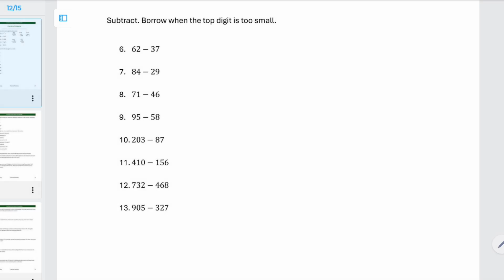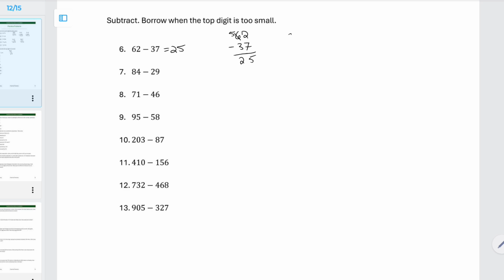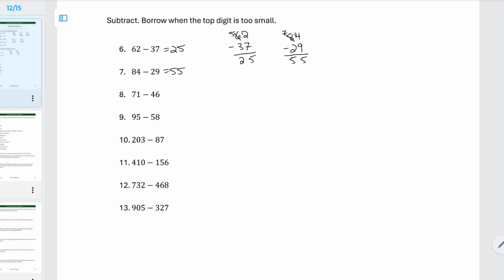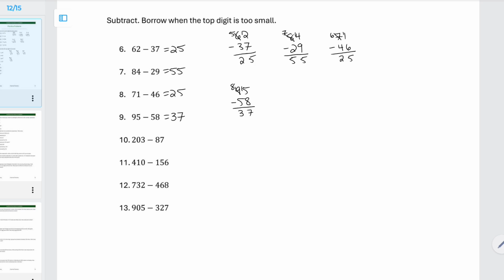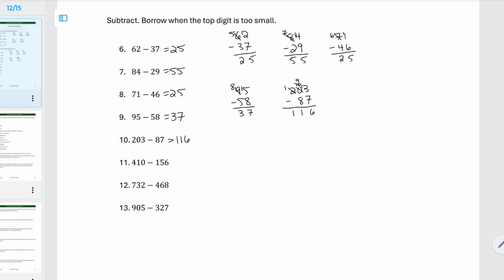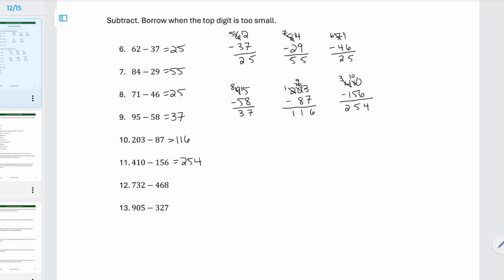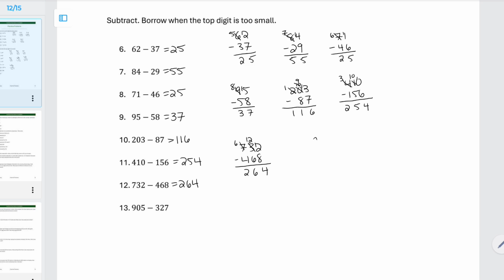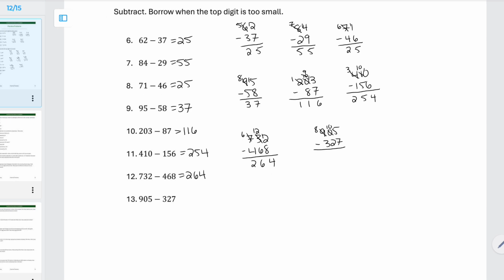Subtraction with Borrowing Practice | Whole Numbers, Regrouping, and Pre-Algebra Help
Practice subtraction with borrowing using whole numbers, regrouping, place value, and step-by-step vertical subtraction.

In this pre-algebra practice video, we work through subtraction problems where the top digit is too small, so we have to borrow from the next place value. You’ll see how to subtract two-digit and three-digit whole numbers, how regrouping works, and how to keep the ones, tens, and hundreds places lined up correctly. Borrowing is just place-value cooperation with a suspiciously financial name.

This video works through problems 6–13 from the Calculus Cat Lady subtracting whole numbers practice set.